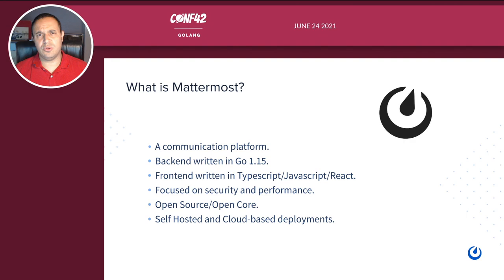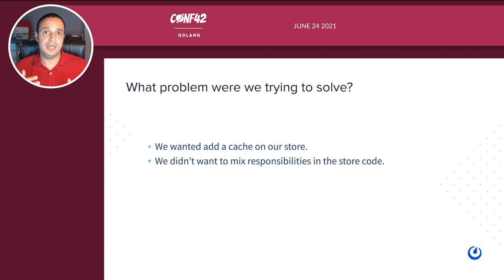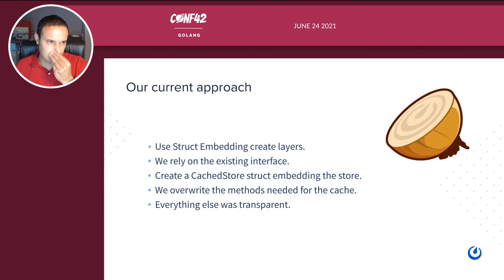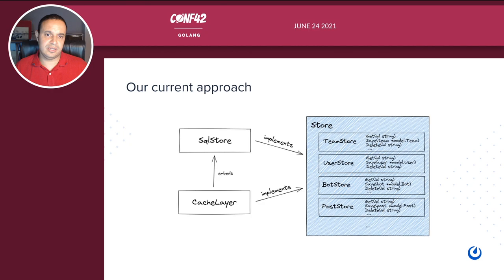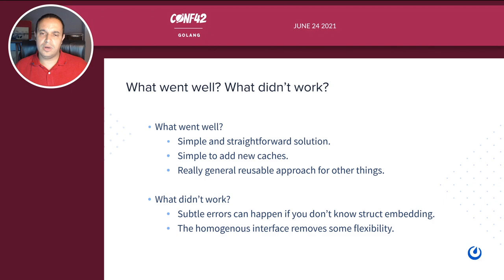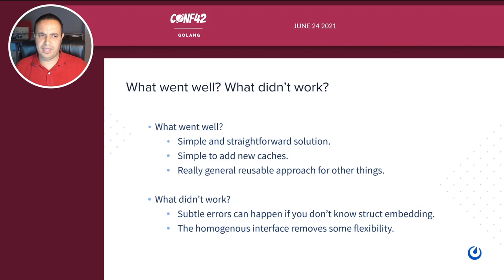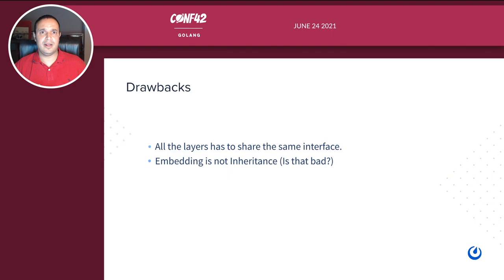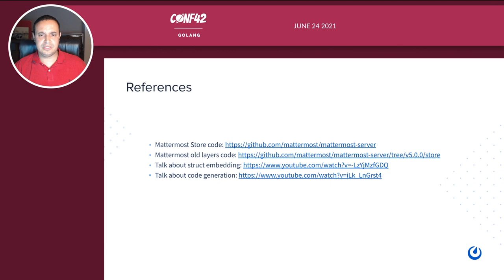Struct Embedding, Instrumentation and Code Generation | Jesus Espino | Conf42 Golang 2021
Jesus Espino
Full Stack Developer @ Mattermost

Reviewing how struct embedding and other techniques can be used to improve code design, performance, and usability in your Go applications.

0:00 Intro
0:25 Talk

Mattermost
Teleport

Envato
Last9.io
Magic
RestorePoint

🤝 Media Partners
AWS
Infosec Conferences
Inside Dev
Manning
Packt